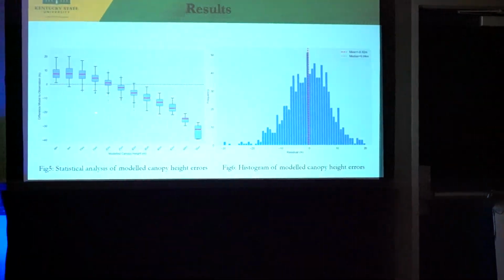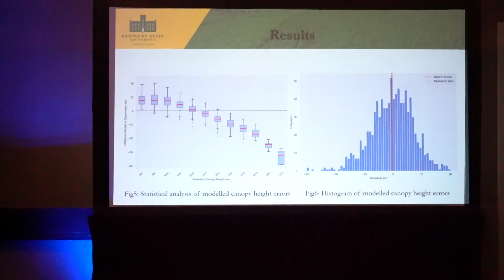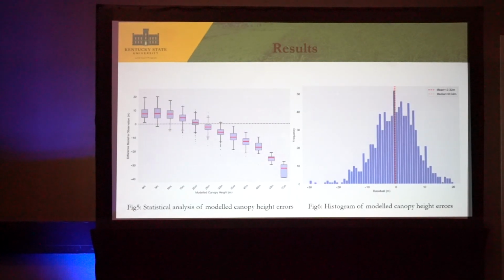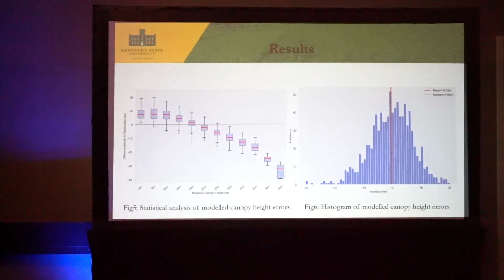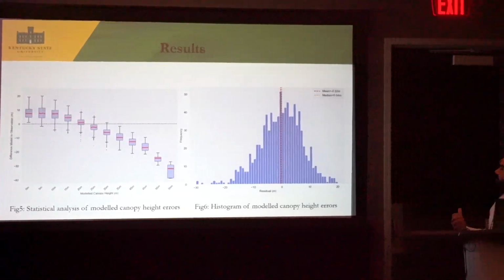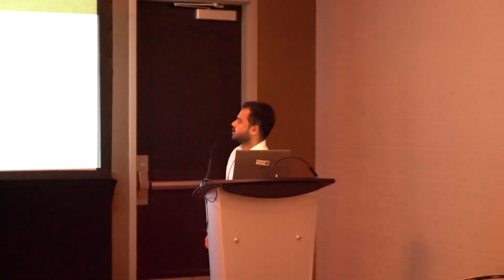From Satellite Data to Insights